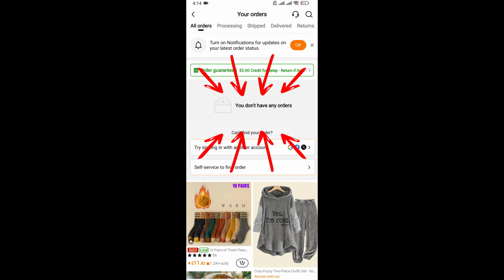How to Check Your Order on Temu 2025?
Wondering how to check your order on Temu in 2025? In this detailed tutorial, we’ll show you how to track your Temu orders easily from both the app and the website. Whether you're waiting for a product to arrive or just want to review your purchase history, we’ll guide you through the process of checking your order status, shipment details, and tracking information. Follow along to stay up to date with your Temu orders!

Got questions? Drop them in the comments, and we’ll be happy to assist you!